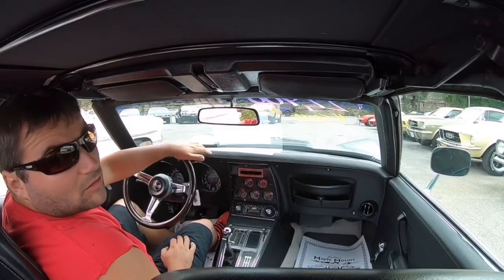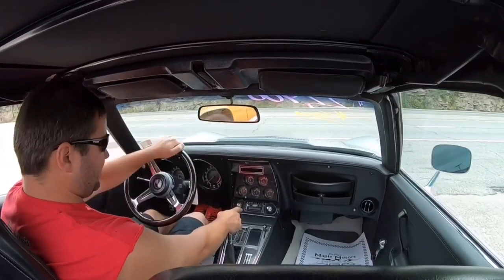“SOLD” Test Drive 1974 Corvette Convertible $22,900 Maple Motors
Web: Maplemotors.com
 TN residents,
Maple Motors
Stock #'s on main web site - maplemotors.com